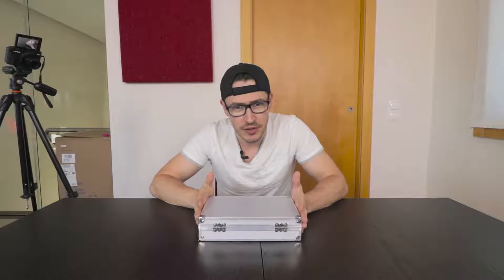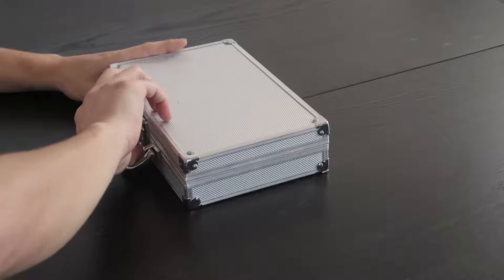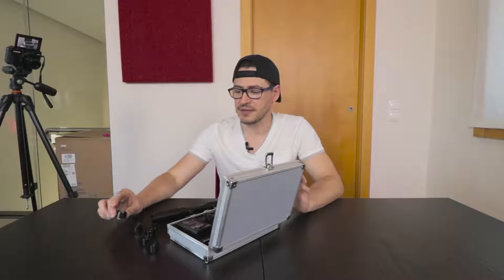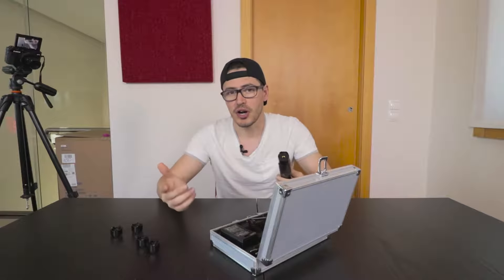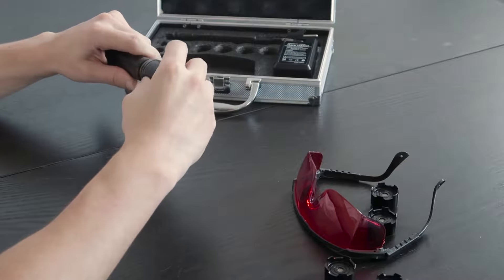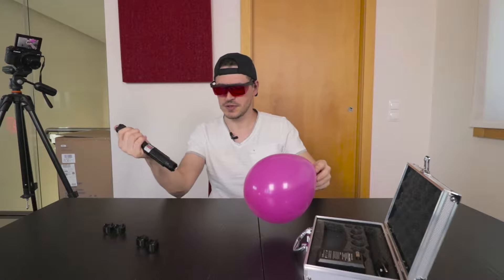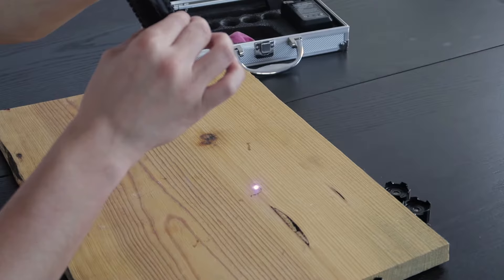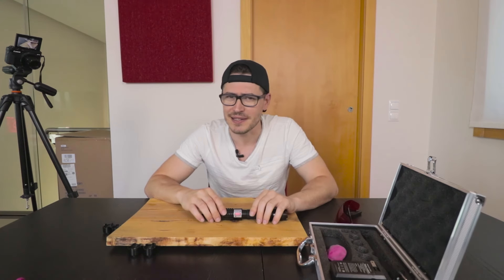MOST POWERFULL LASER YOU CAN BUY ( BURNS WOOD ? )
Hello guys a Review and unboxing of this laser TORCIA LM-820 and was really fantastic see him blowing up the ballons

MY Setup Used for Videos

TIPO
- REVIEW OF FIDGET SPINNERS